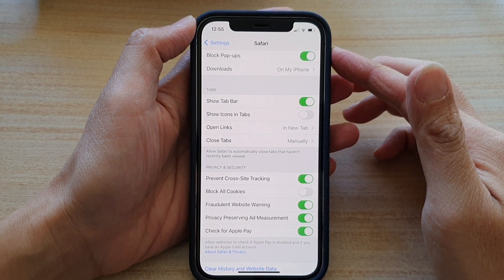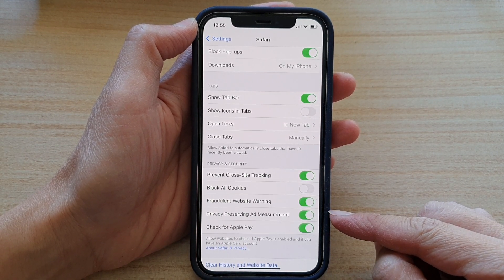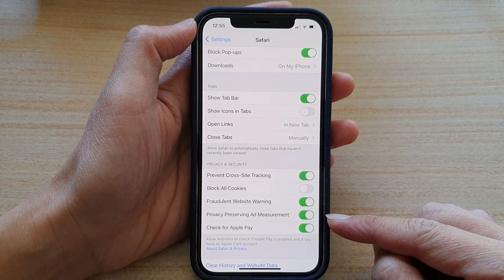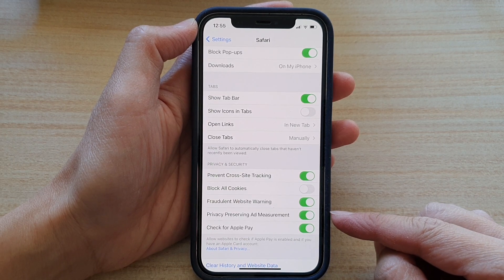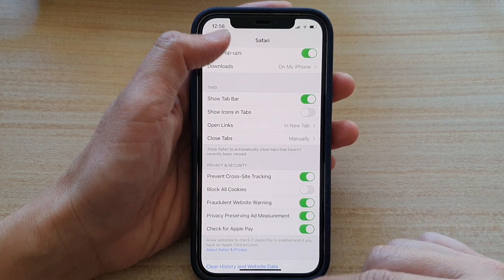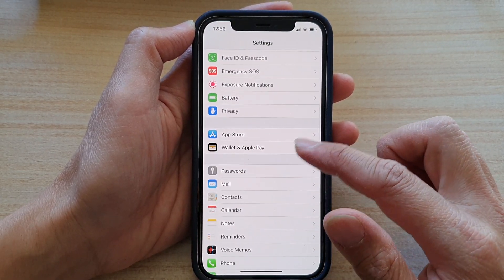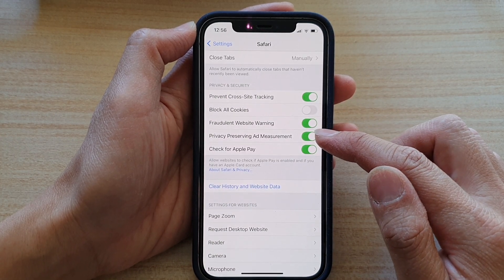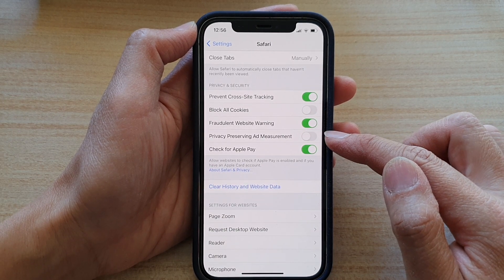iPhone 12: How to Enable/Disable Safari Privacy Preserving Ad Measurement - User Activities Tracking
Learn how you can enable or disable Safari privacy-preserving ad measurements (user activities tracking) on the iPhone 12 / iPhone 12 Pro.